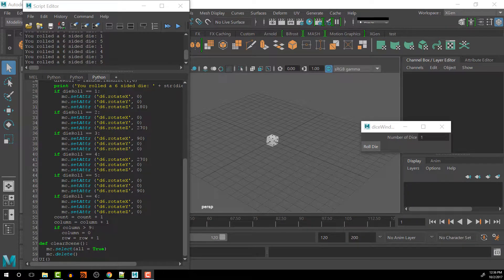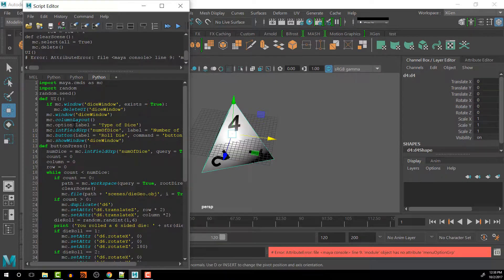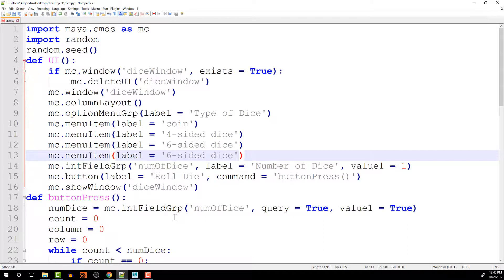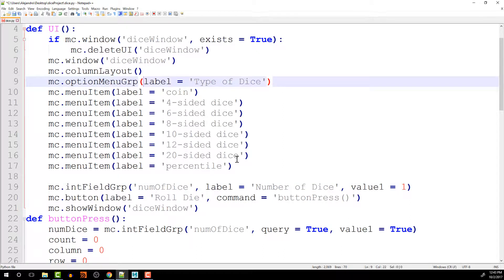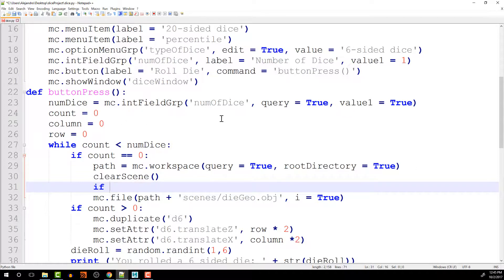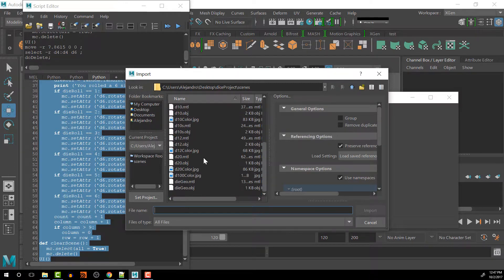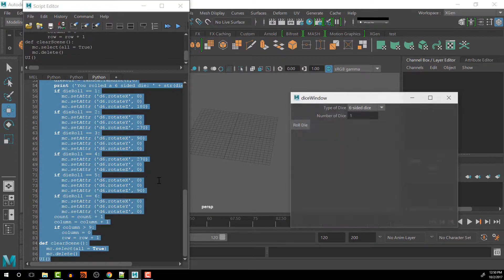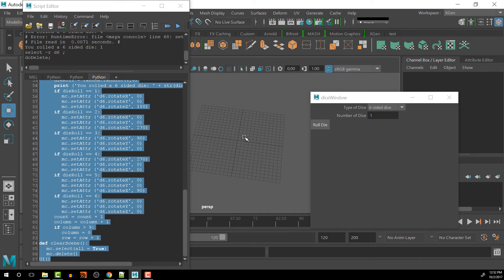Python in Maya Dice Importing Multiple Dice and Option Menu Group - Part 07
This is the seventh tutorial in a series of introductory lessons in Python in Maya Dice Project.

In this lesson, we discuss how to get a different dice to be imported based on a user selection from a drop-down menu.